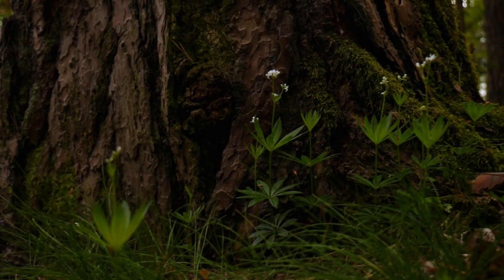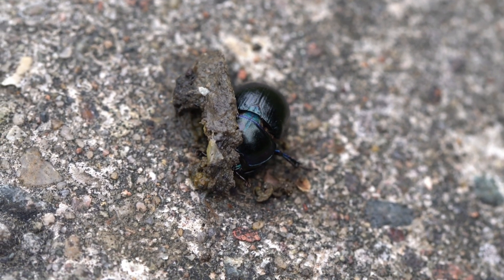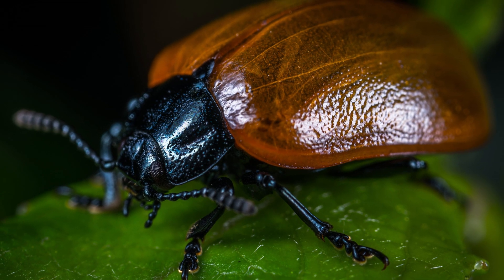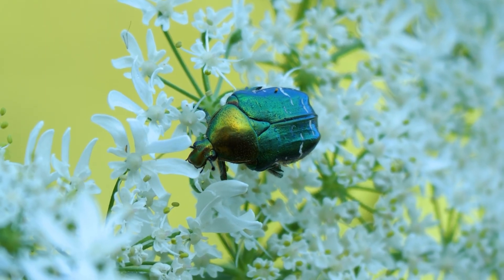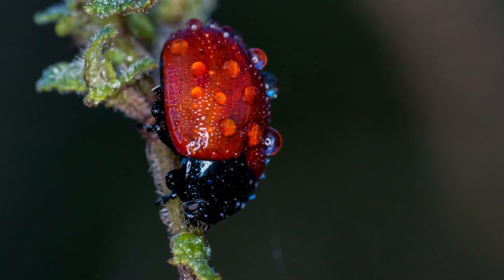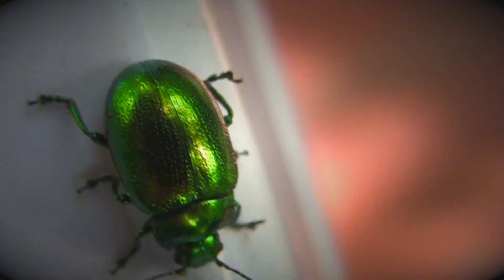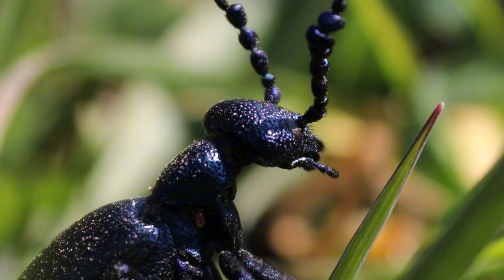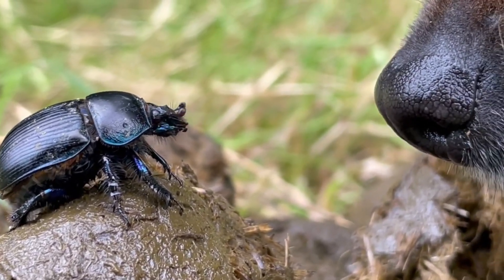You Won’t Believe How Beetles’ Armor Works!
Discover the incredible engineering of beetles’ armor in this short documentary. From the layers of chitin to the way their shell protects against rain, dust, and predators, explore how nature has perfected a design that has kept these tiny travelers alive for millions of years. Watch closely and see the hidden colors, curves, and ridges that make each beetle unique.